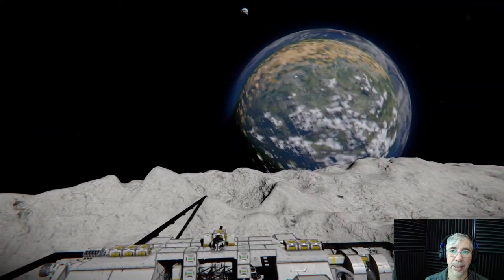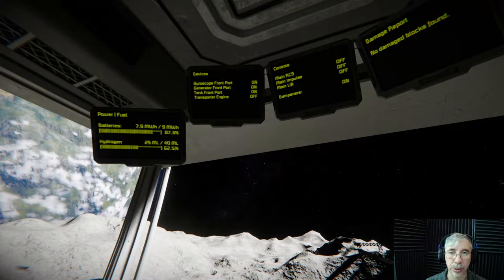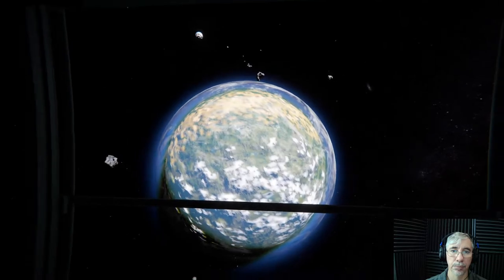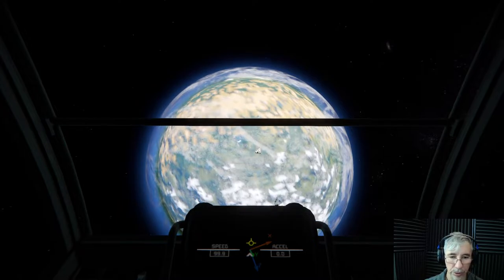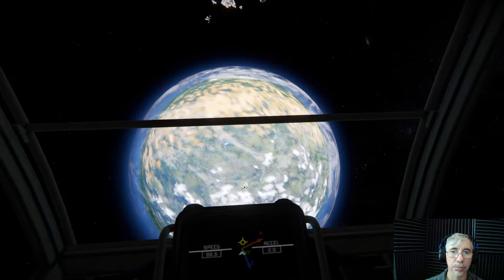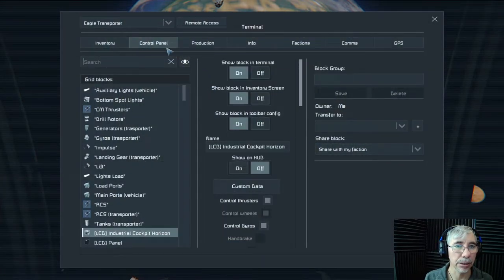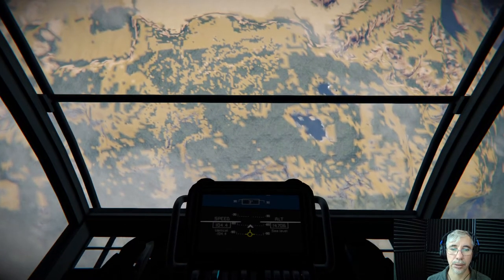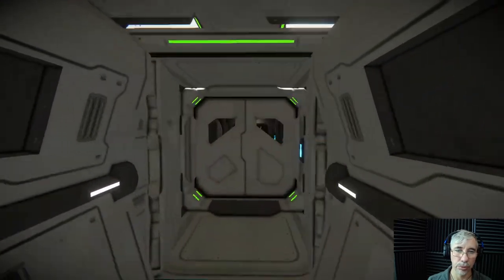Earth Rover Mission P4: Journey to Earth | Space Engineers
Finally we are dropping the Rover! In this episode we start the journey to Earth carrying a monster truck rover with the Eagle Transporter